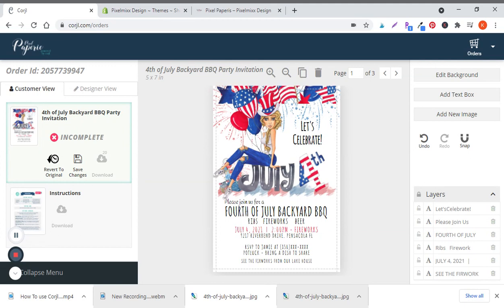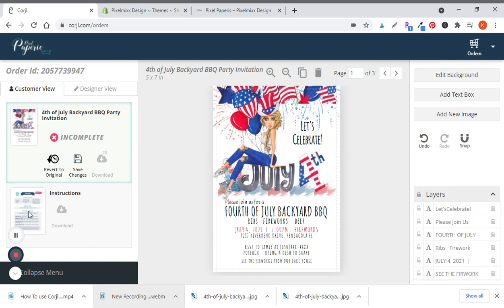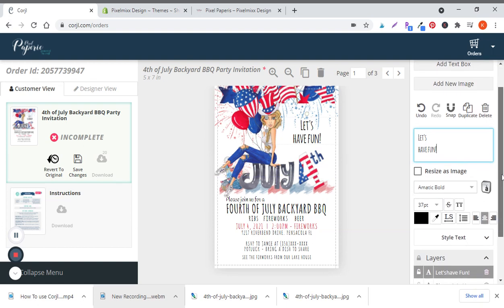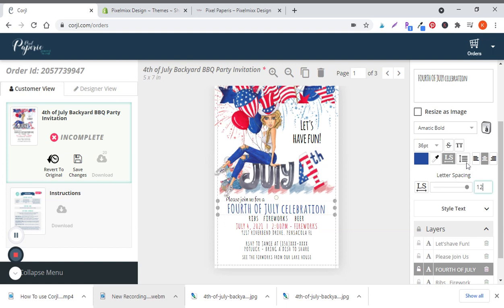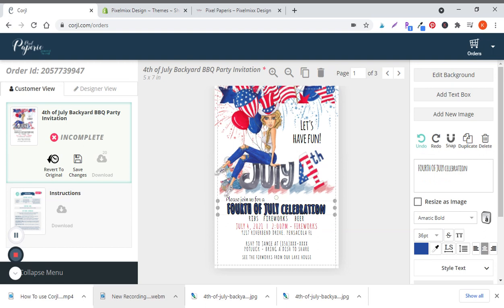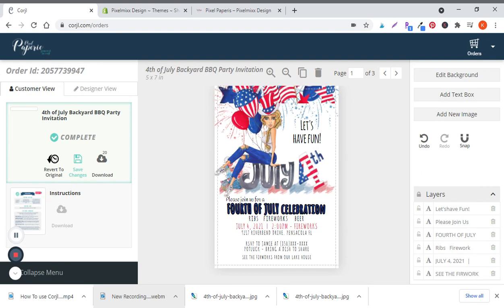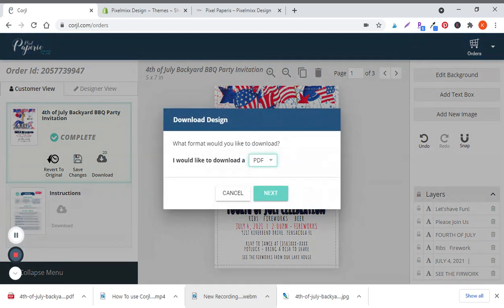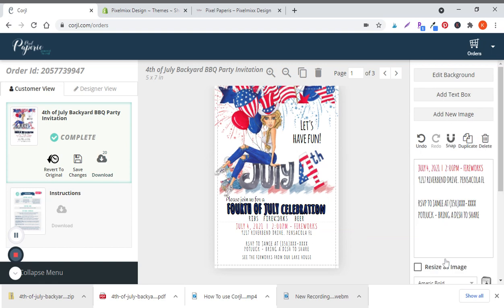How To Use Corj For Editing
A quick video showing some of the features you can use in the Corjl editing software.  It is super easy to use.  Corjl is a free editing tool I use at Pixel Paperie for designing and editing.  You will be able to quickly and easily edit your purchased invitations using this free program.  Nothing to download!